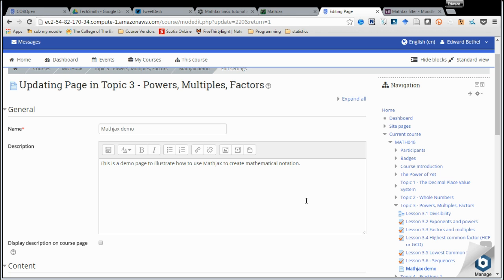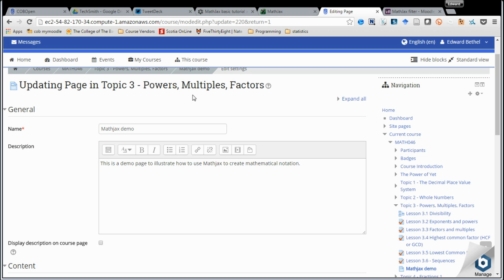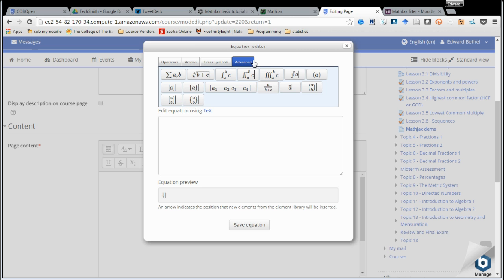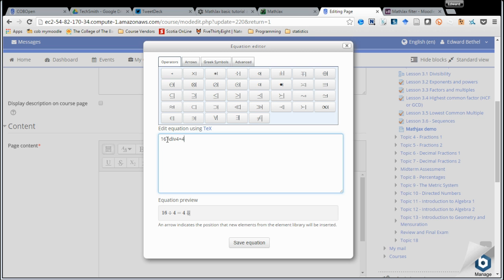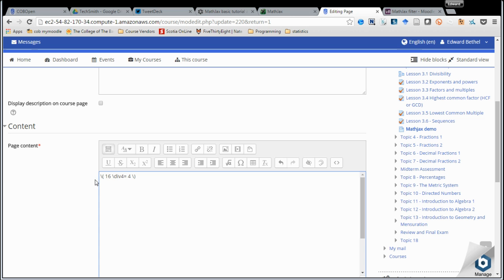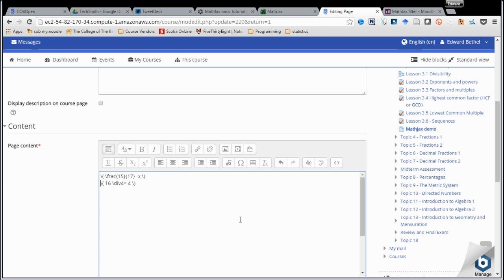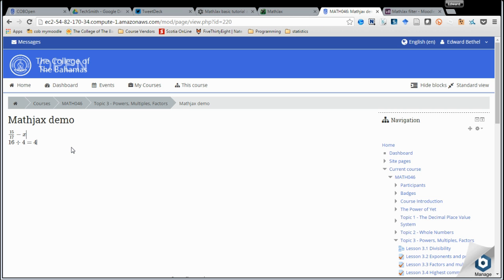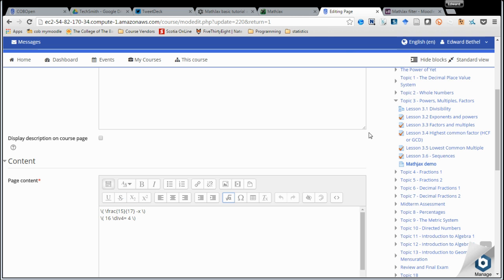The Moodle Equation Editor (Moodle 2.7 and up)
In this video you will learn how to use the Moodle equation editor to input mathematical notation directly into your Moodle pages without the assistance of external Math plugins (v 2.7 +)